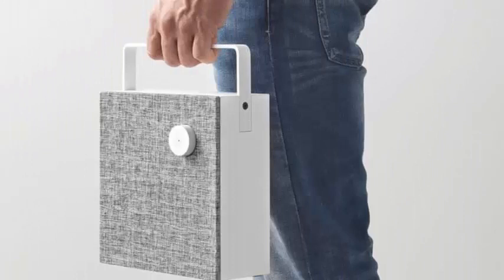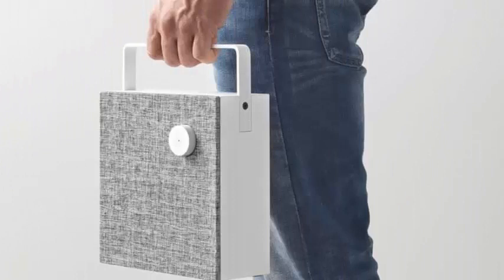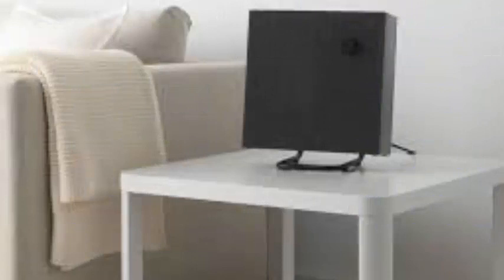IKEA: launches new speakers versatile, minimalist and no horns, does not require assembly